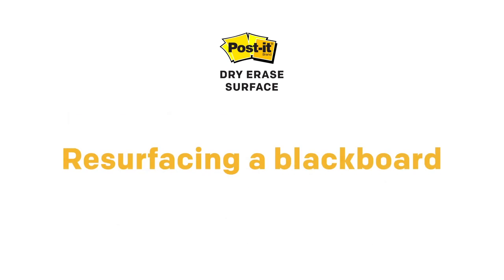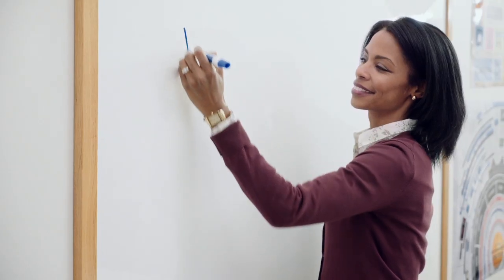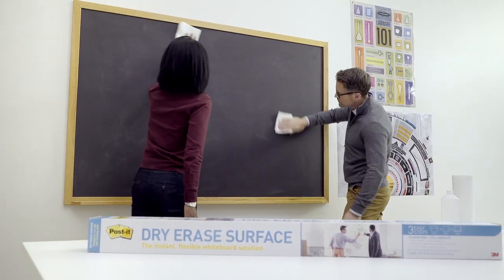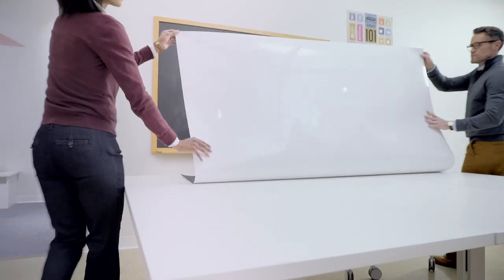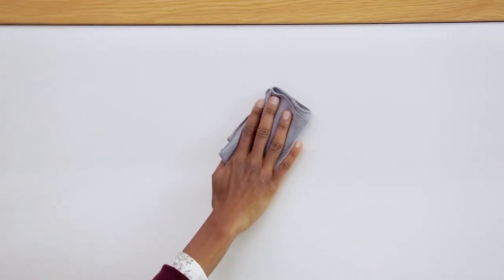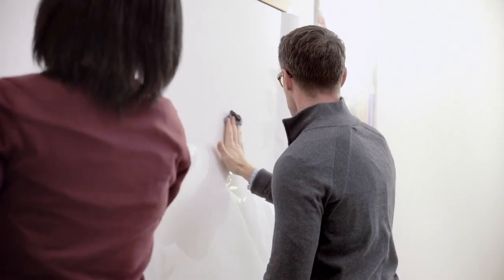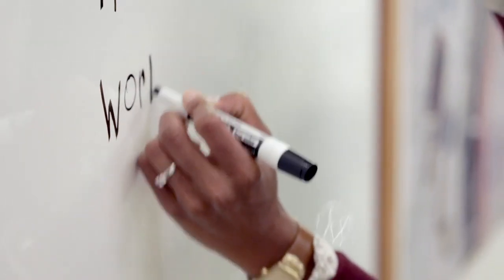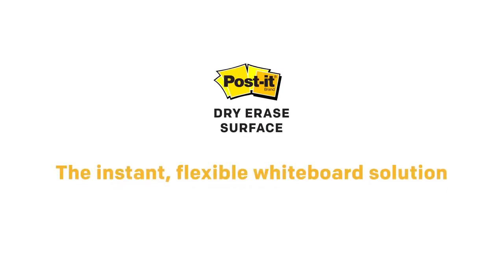Post-it® Dry Erase Surface - Resurfacing a blackboard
Learn how to resurface an existing chalkboard with Post-it® Dry Erase Surface. Just unroll, peel and stick!